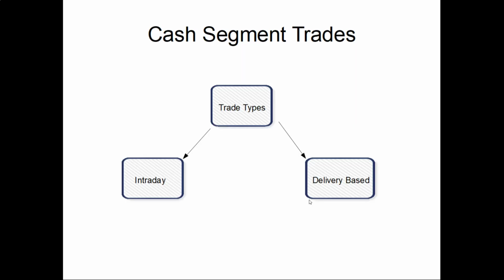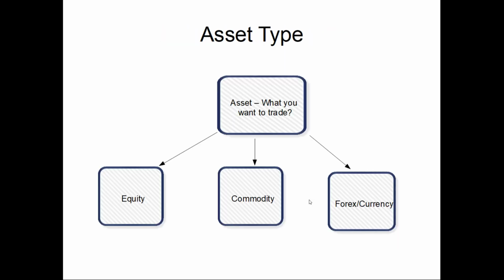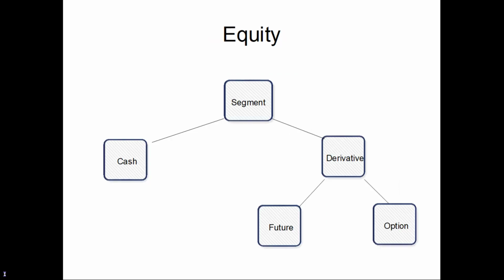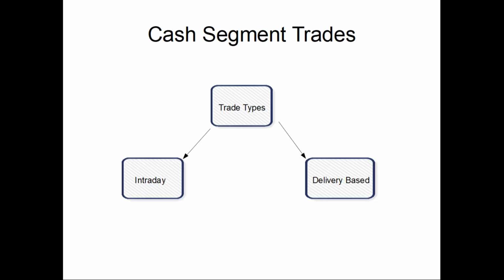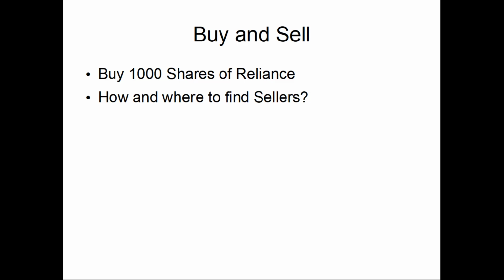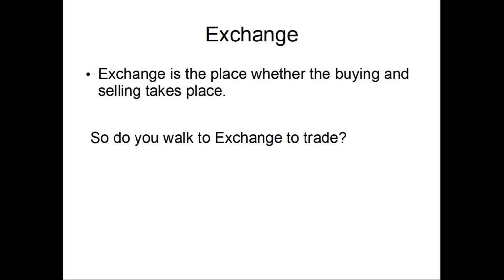#2 Trading Basics - Exchanges and Brokers